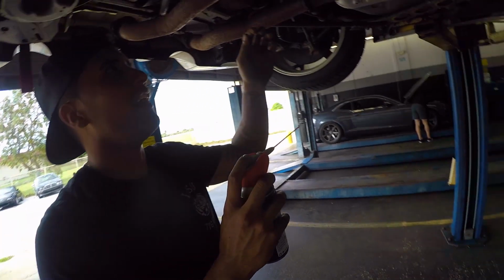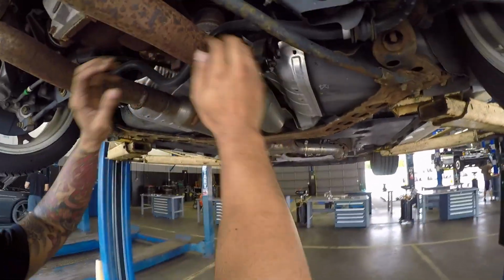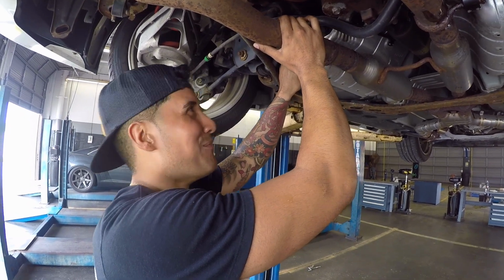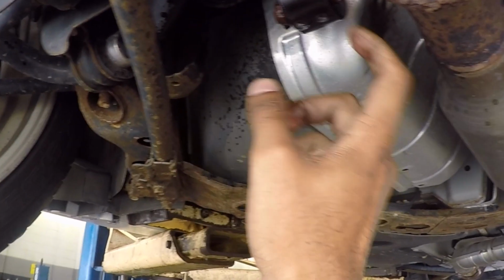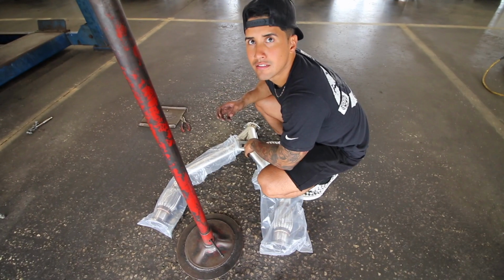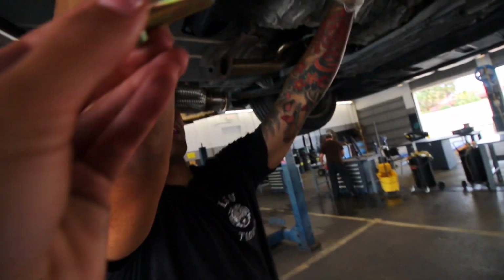370z NISMO ISR SINGLE EXIT & Y-PIPE INSTALL!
Welcome Back! This is NOT a how to because as must of you guys know i'm new to this lol today I installed my ISR Performance Single Exit Catback Exhaust !

 Instagram:  _.kevz34 (car page) / _.kevv (personal page)

Where I Bought My Exhaust System:
(ISR PERFORMANCE Catback, Y-Pipe and Non-Resonated Test Pipes)

Camera Equipment:

TAKSTAR SGC-598 Interview Microphone:

Canon EOS 70D Digital SLR Camera:

Canon EF-S 24mm f/2.8 STM Lens:

STK LP-E6 Battery for Canon:

JOBY GorillaPod:

Car Parts:

Mishimoto Weighted Shift Knob:

Type S Multi Color LED Kit 24:

Torque Solution TS-EH-370z Exhaust Mount Kit(Nissan 370z 2009+)